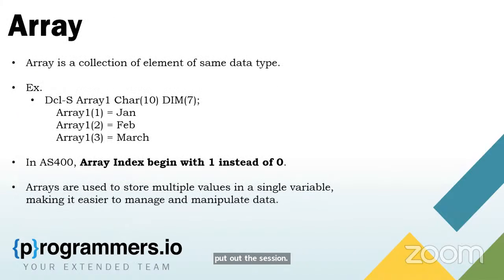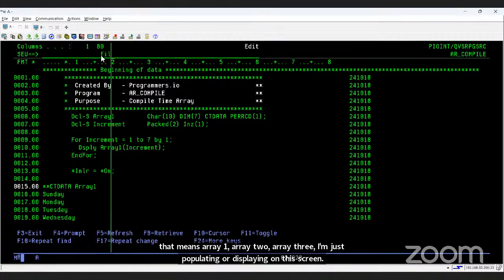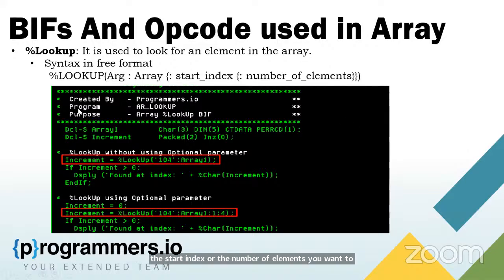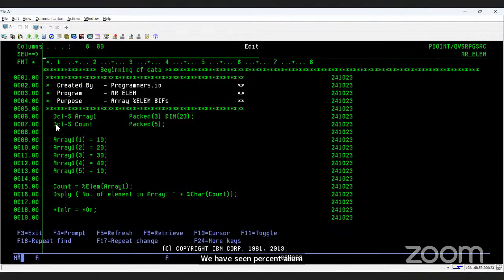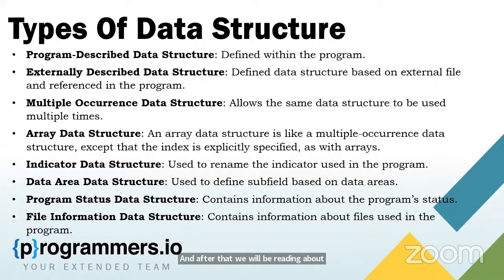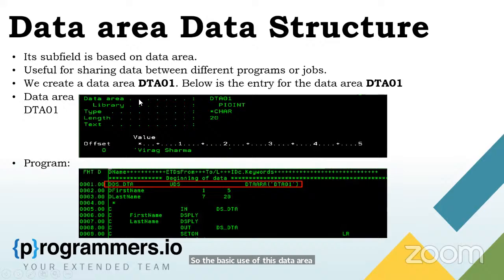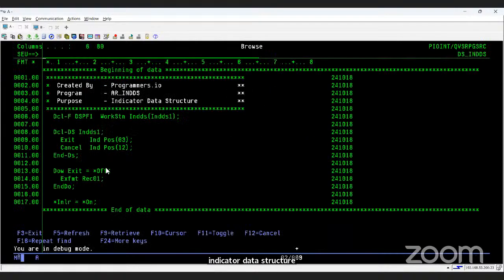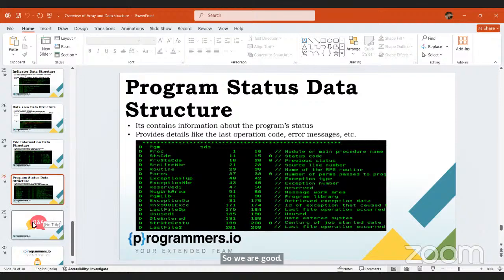Overview of Array and Data Structures